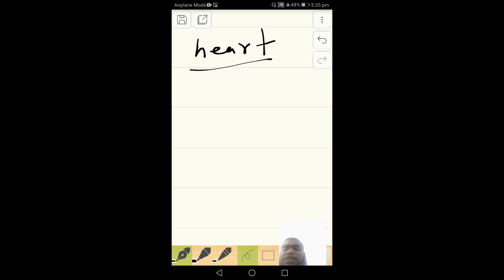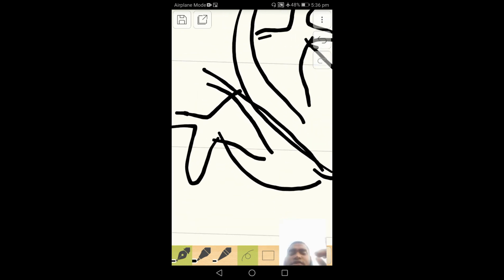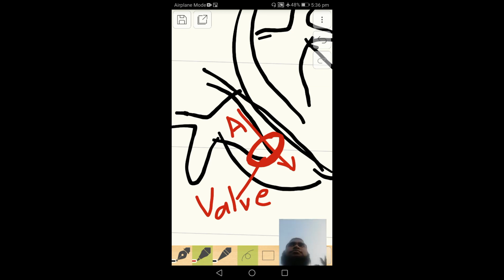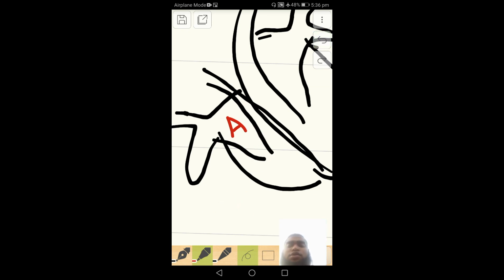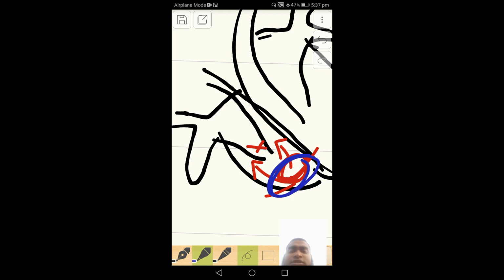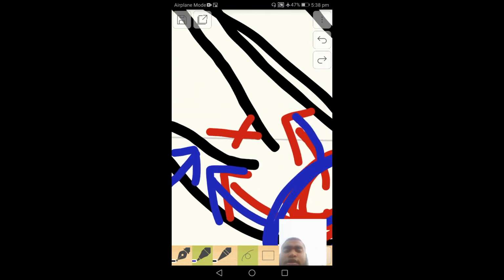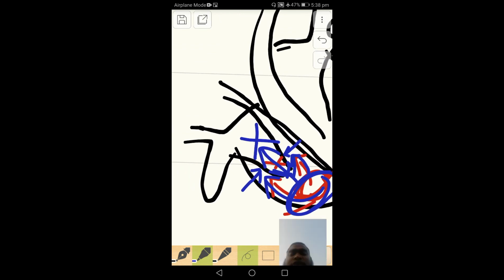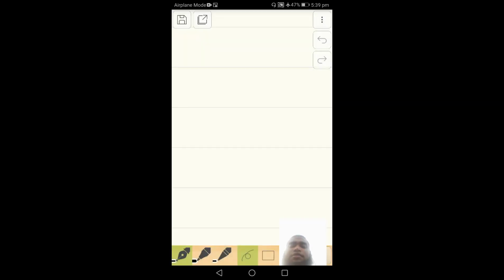O Level l Biology l Blood and Circulatory system 1(4)